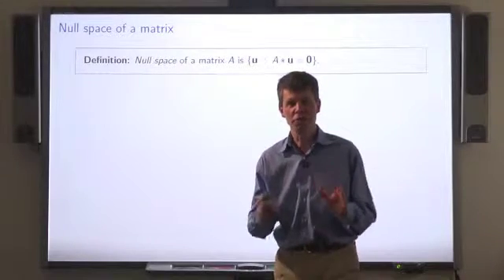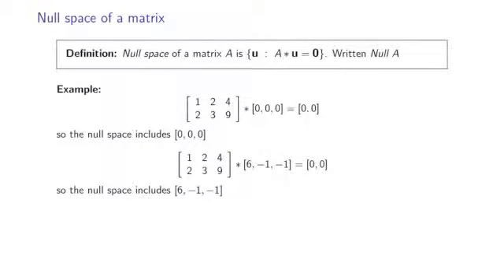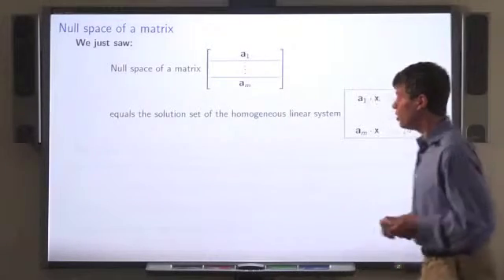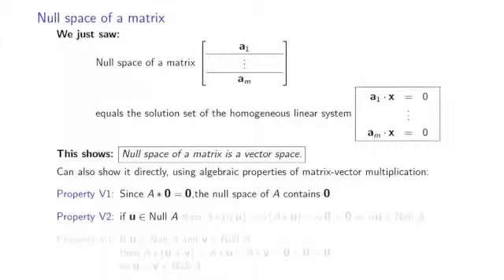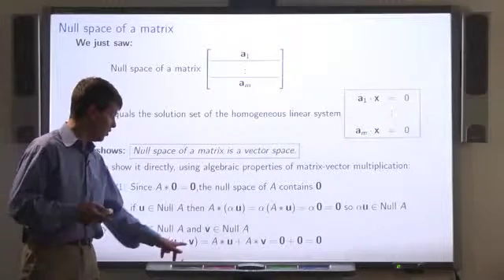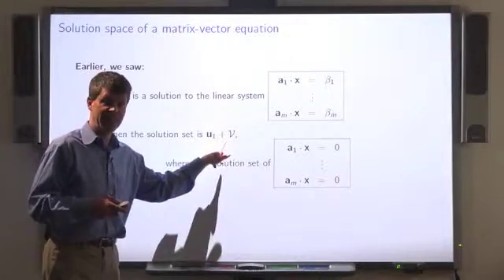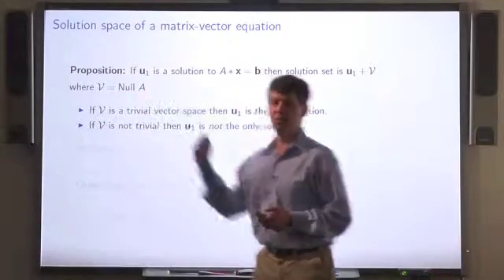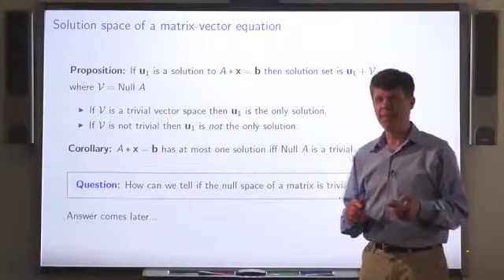week4 part4 - The Matrix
Null space